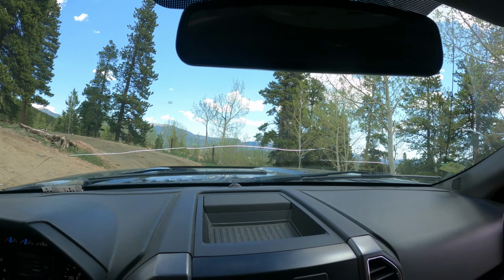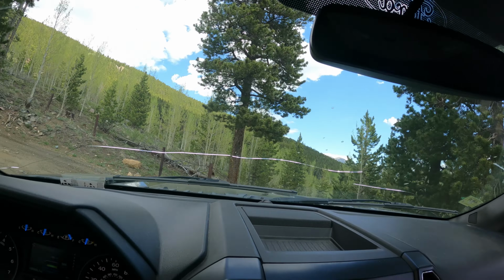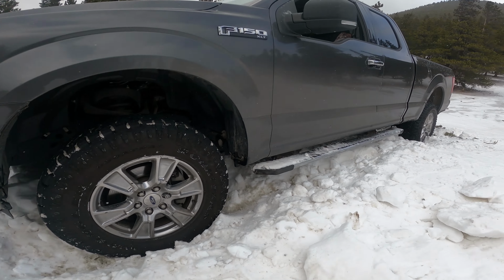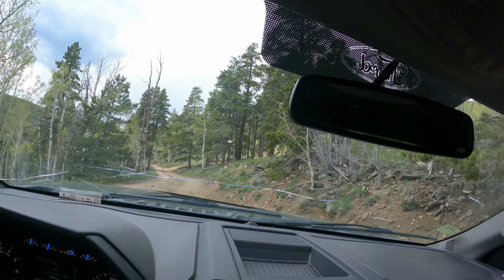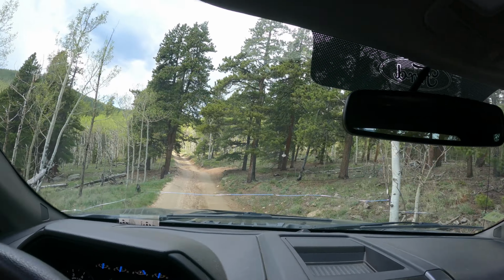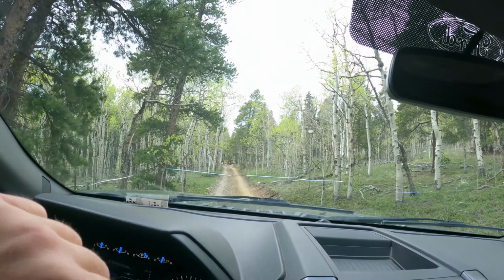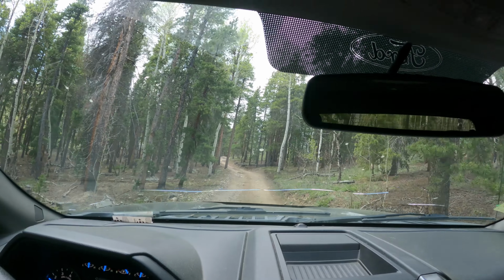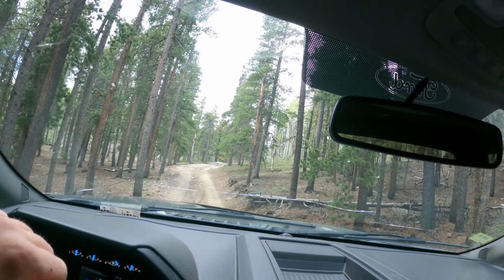Slaughterhouse Gulch OHV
My second attempt of Slaughterhouse Gulch. Check my other video of my fail the first time out.
Slaughterhouse Gulch is a loop trail that will take about an hour and could be ran in both directions but most people run it counterclockwise.
Things you need to run the trail: 4wheel drive (bonus if you have a locker), good tires, recovery gear, water and snacks.
This trail would make a great fall colors drive.

Filmed with:
 GoPro